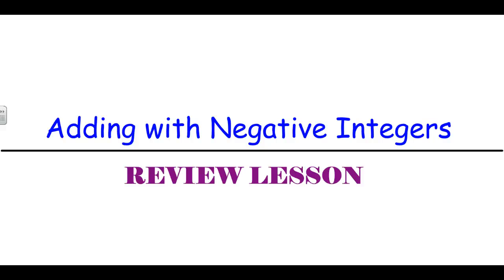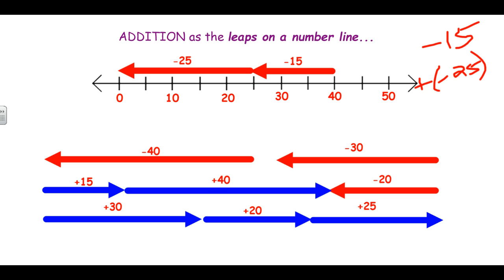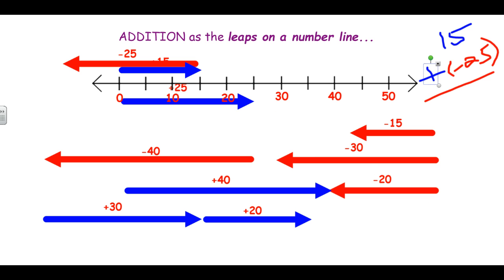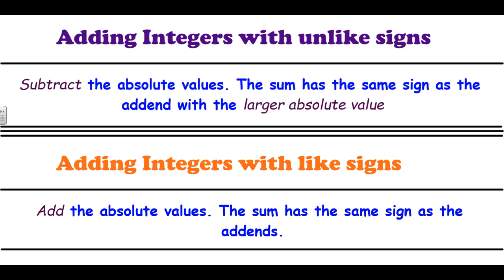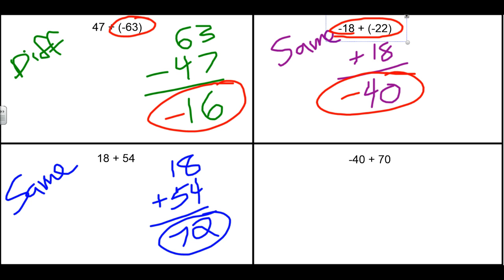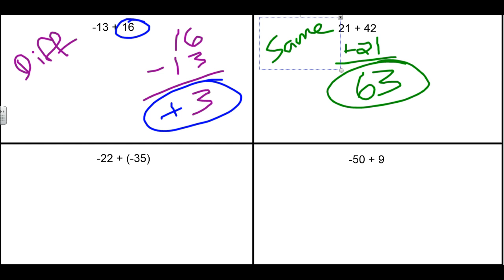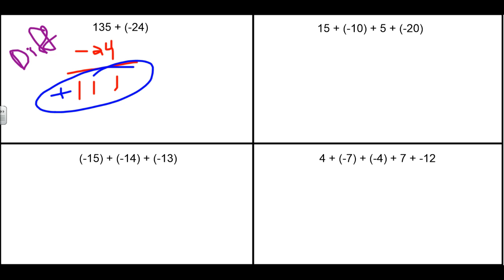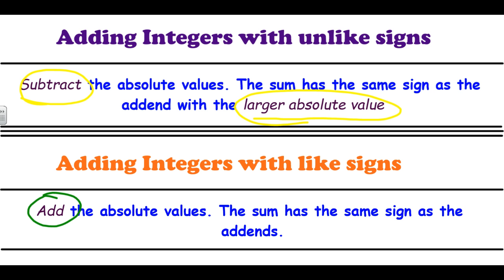REVIEW - Adding with Negative Integers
Review of adding with negative integers